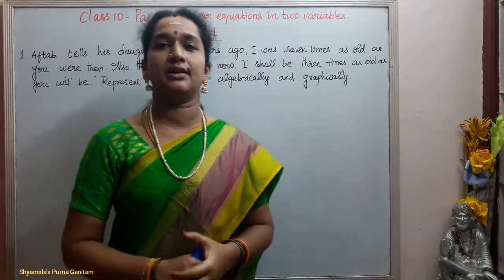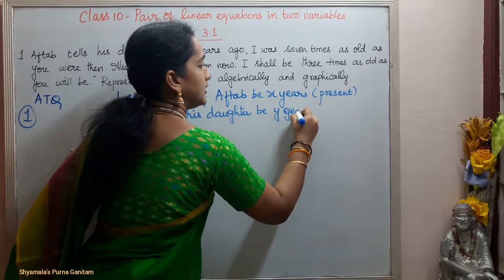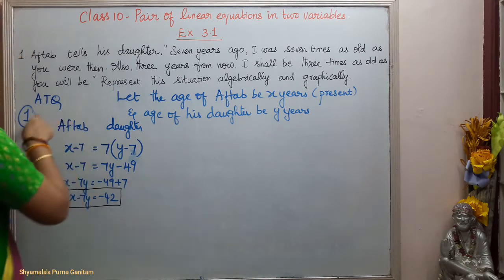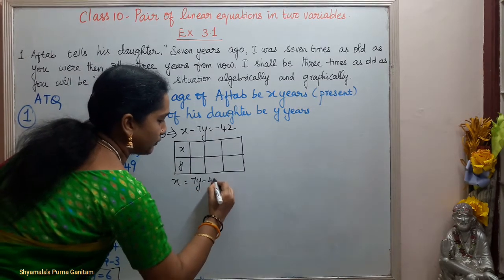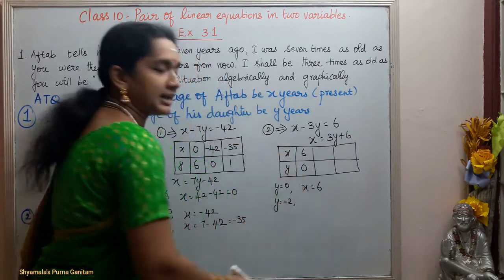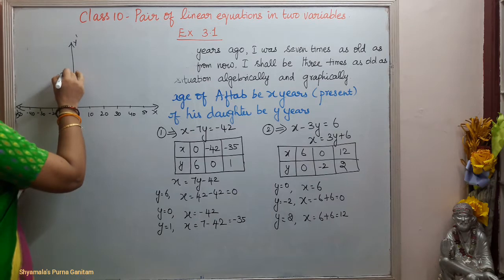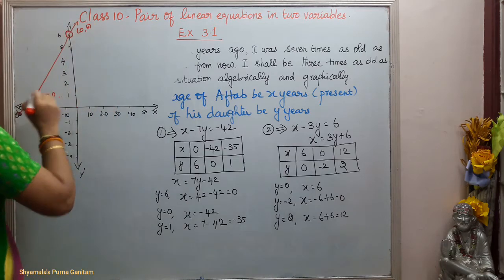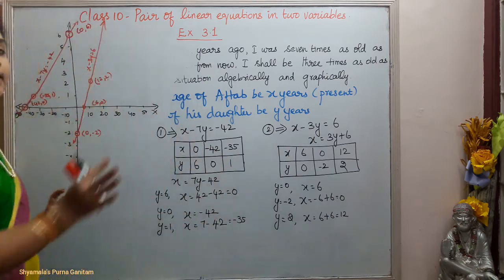CBSE Class - 10 Pair of Linear Equations in Two Variables Ex - 3.1 Sum No.1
CBSE    Class - 10 Pair of Linear Equations in Two Variables Ex - 3.1